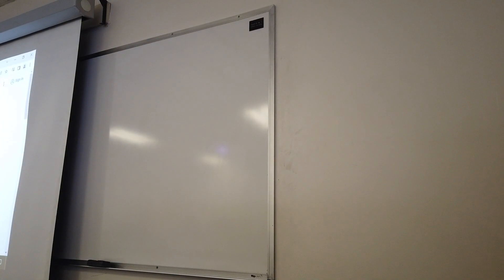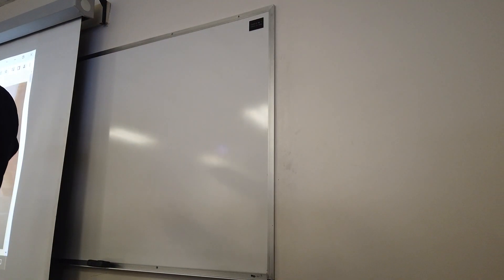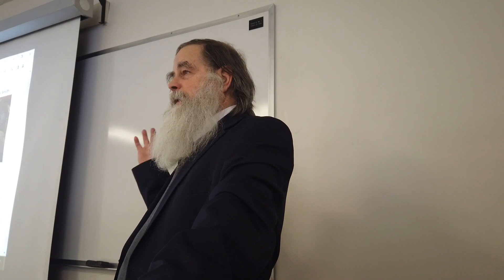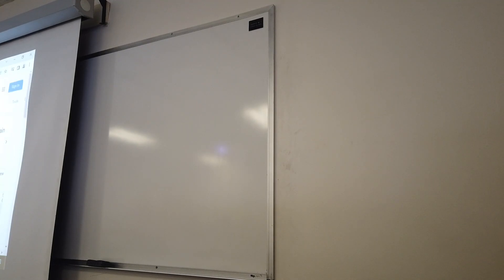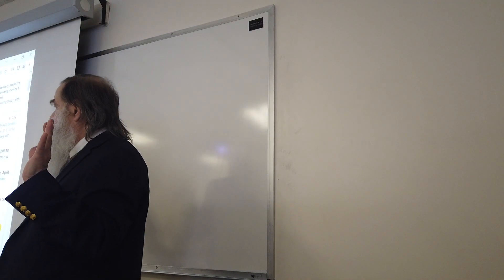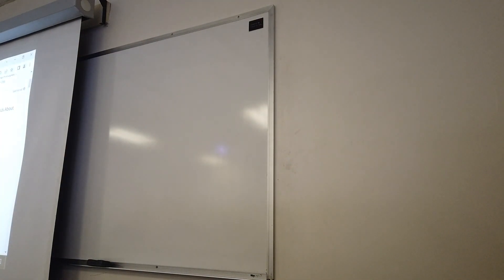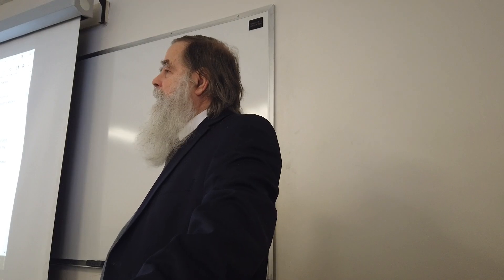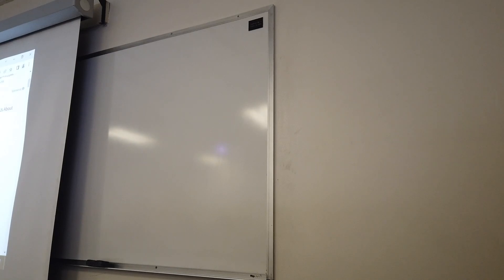Intro to Philosophy 25b/30 2023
Video two of class 25 for Spring 2023